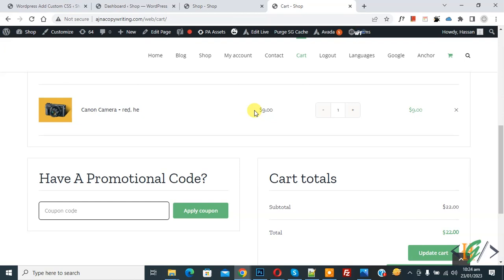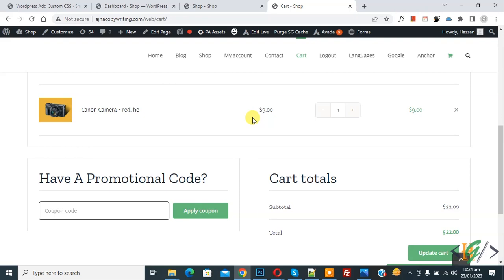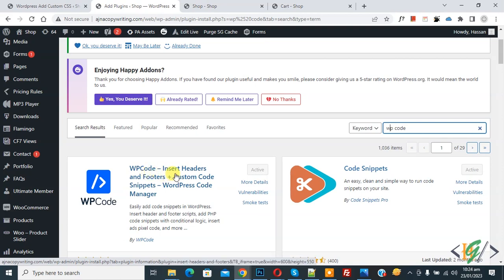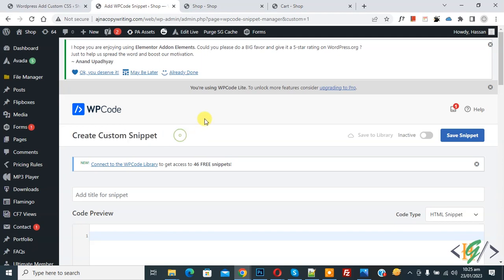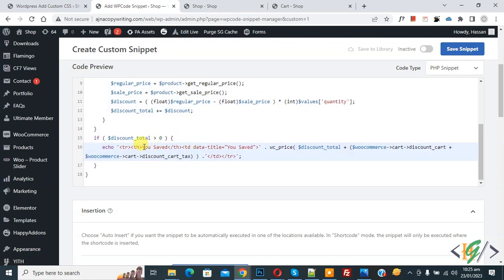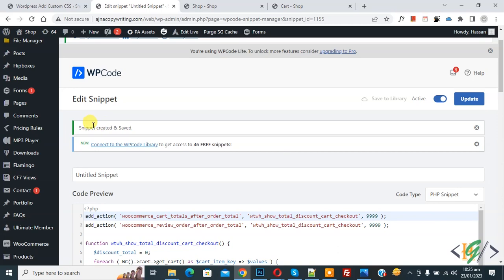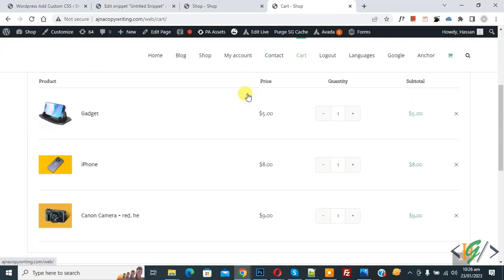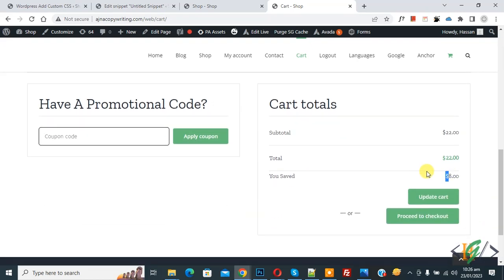How to Show How Much Customer Saved in WooCommerce Cart and Checkout using Custom Code in WordPress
In this woocommerce tutorial for beginners you will learn how to show how much customer is saving on products in cart and checkout pages in woocommerce wordpress using custom php snippet.